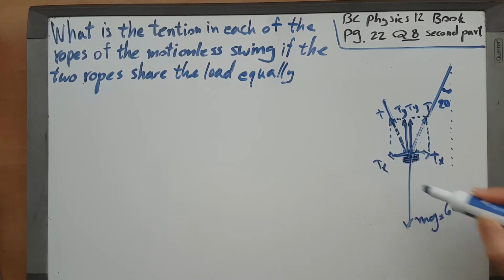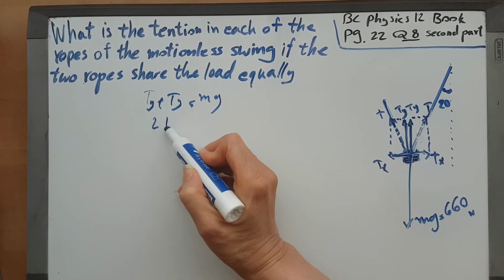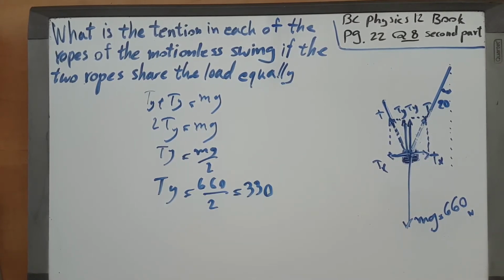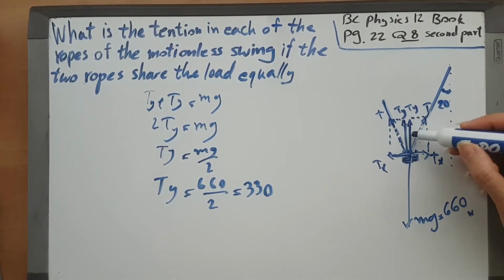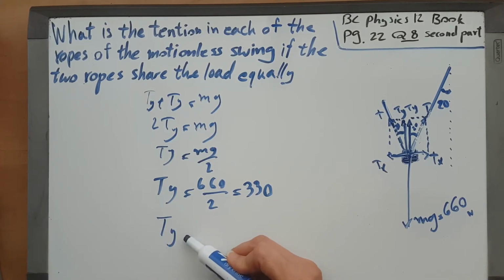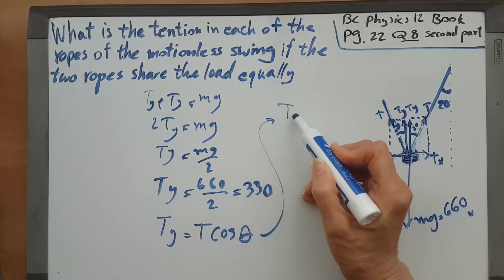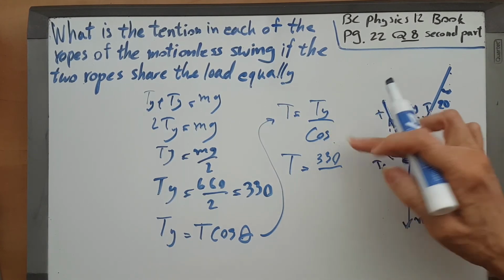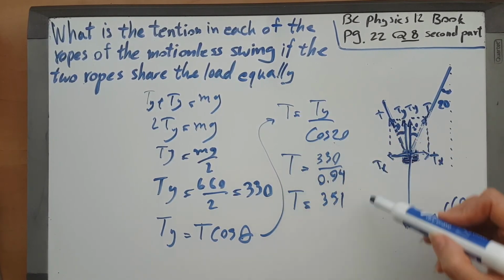1.20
1-I drew the two Ty  separated so you can see them. In the reality they are both on the same lind in the middle. Don't make mistake, there is no angle between them.
2- This problem is not designed by me. I am sorry if the angle 20 in the first part, does not have much to do with the angle 20 in the second part. It is not mentioned in the second part of the  anctual problem in the book. Howerer, I tried to use it as a problem from the book and it was the most comprehensive problem of this chapter in that book which also had a sort of diagram. There could be changes in the next editions.
This was from the edition I had in my hand.